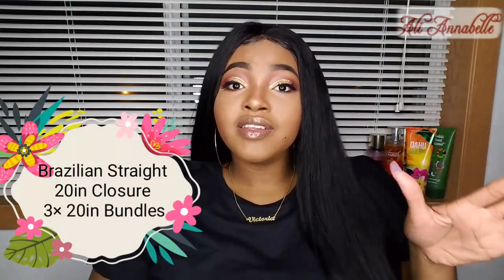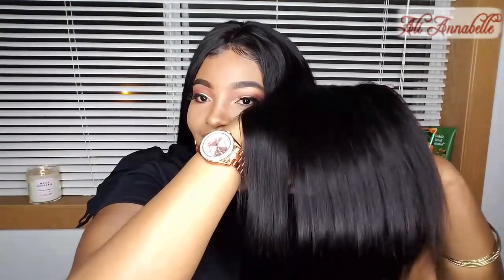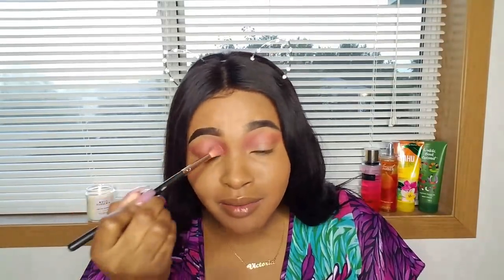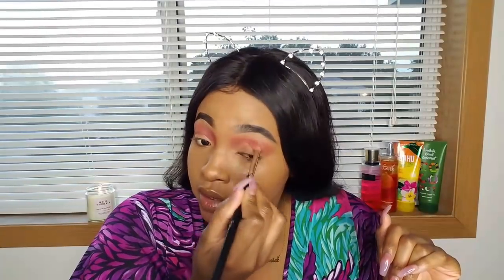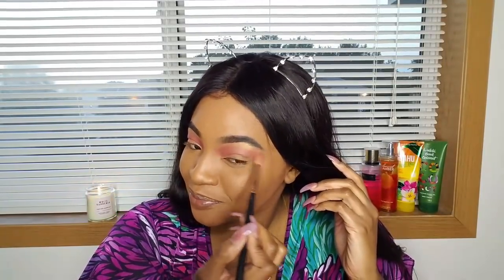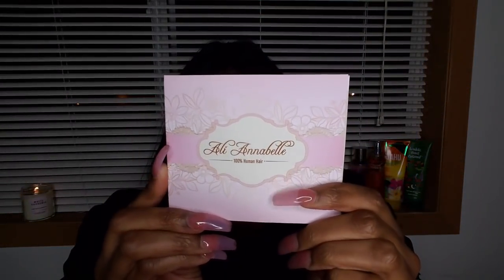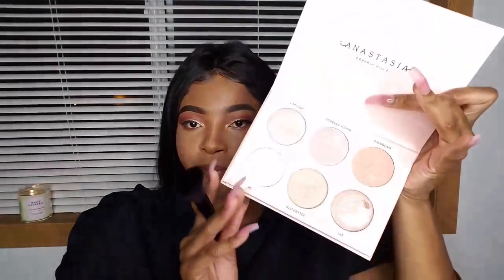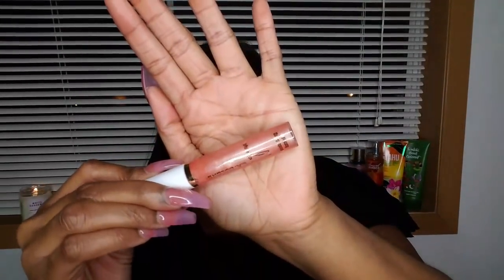Chit-Chat GRWM Why I Dont Wear My Wedding Ring Ft. Ali Annabelle Brazilian Straight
Hay V Squad!! I have a ali annabelle Brazilian straight hair review for you all ... Enjoy!

Add Ali Annabelle store to your favorite list,get extra coupon and the latest promote information.

Get $40 in travel credit when you sign up

Use code GVNMJ and get $5 when you sign up for an account

Or K.A.R BEATS